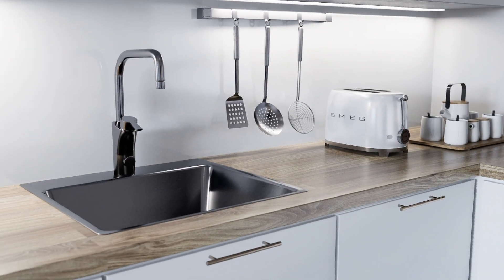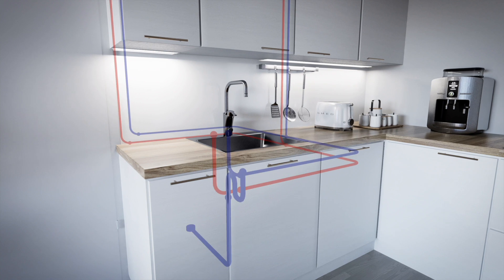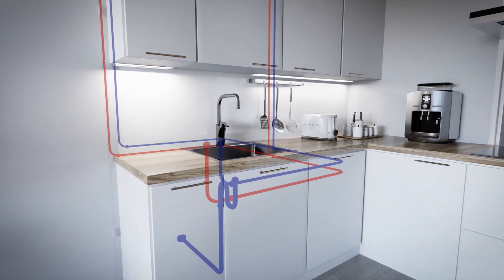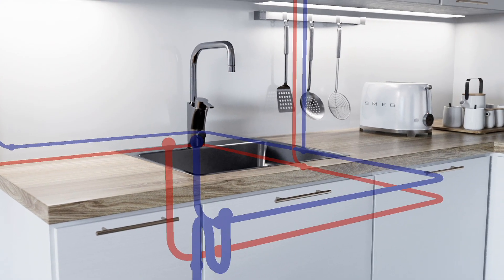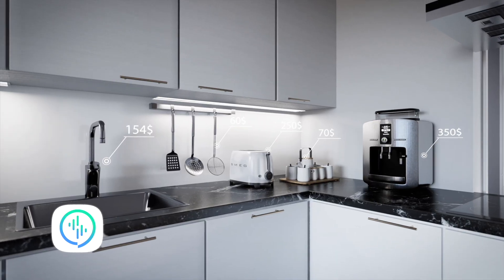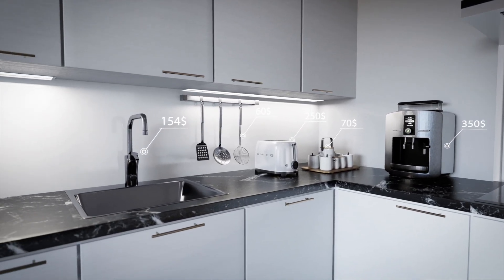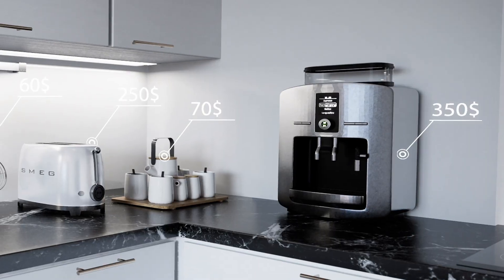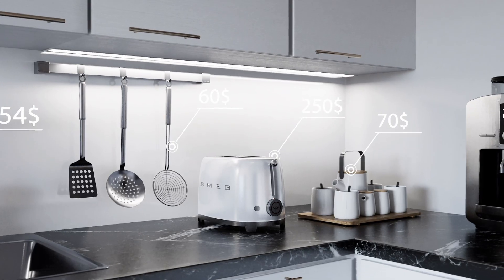Real time Spoken Language Understanding in Virtual Reality - Voice UI best practice for VR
Speechly is a developer tool for building complex voice user interfaces on any platform.
This is a demo of a virtual reality envirnonment that can be controlled by using voice.
Voice is a great interface for virtual reality systems, because typically the user can't see or use their hands like normally and it makes the initial user experience much more intuitive.

The ability to understand the user's intents and entities in real-time allows the VR experience to react in an immediate and natural way, leading to a more immersive and better user experience.